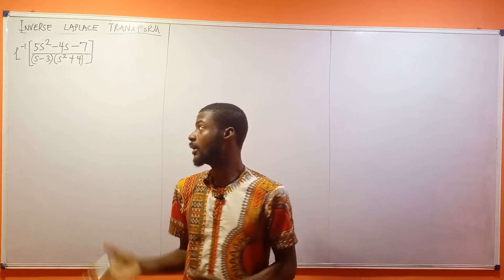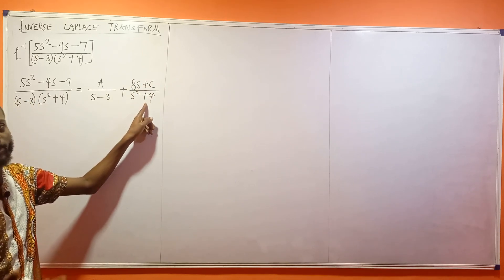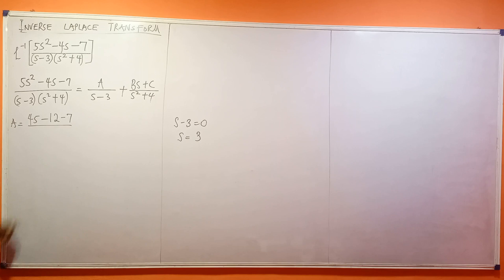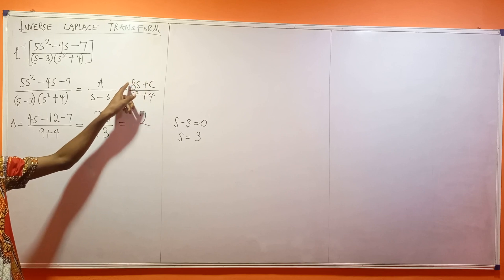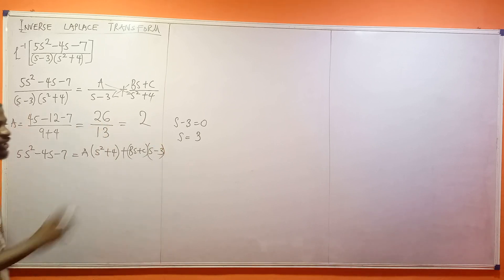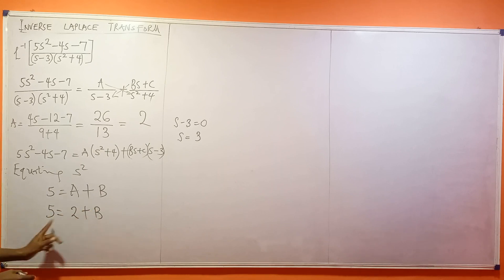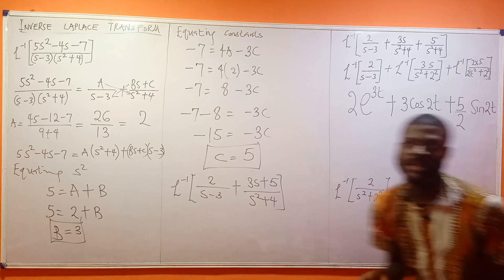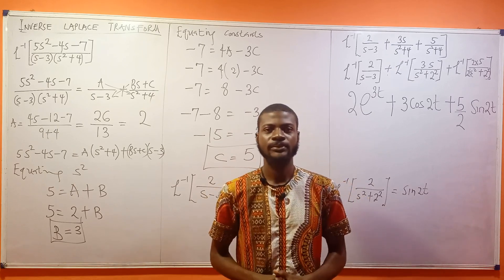The Inverse Laplace Transform | Partial Fractions 10 of 14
1. Concept of inverse Laplace transform
2. Inverse Laplace Transform
3. How to find inverse Laplace transform
4. How to solve for inverse Laplace transform
5. Questions on inverse Laplace transform
6. Transform of Elementary functions
7. Properties of inverse Laplace transform
8. First shifting theorem
9. Laplace Transform of T to the power of n
10. How to solve inverse Laplace transform with partial fractions
11. How to use partial fractions when solving inverse Laplace theorem
12. How to pass Electrical Theory
13. How to pass engineering mathematics
14. How to use Cover up rule to solve partial fractions